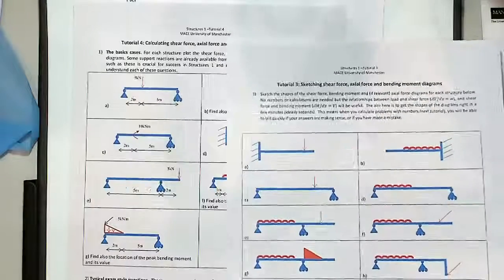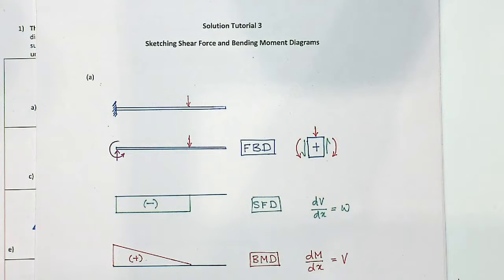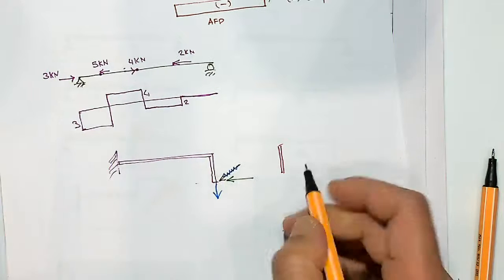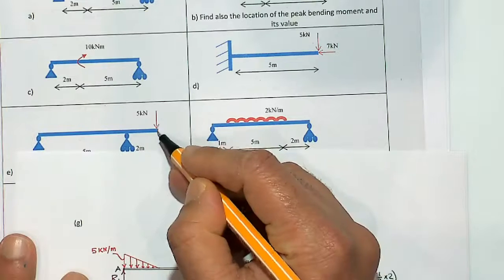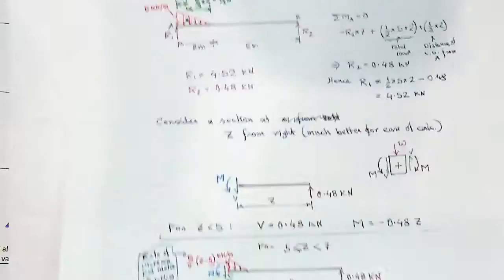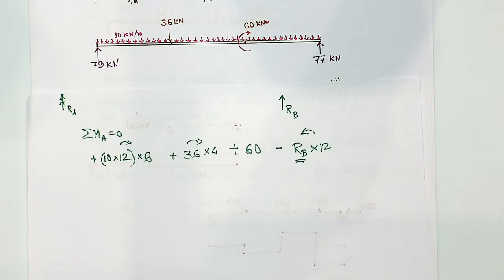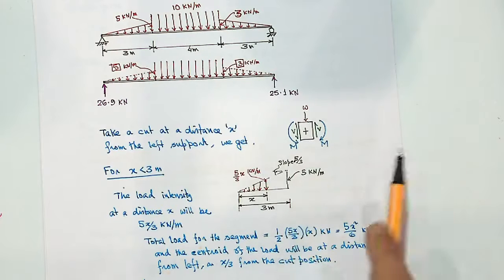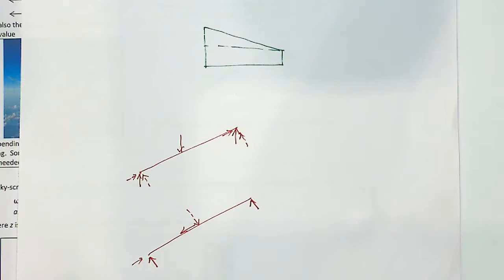S28 Structures lectures 25,Nov